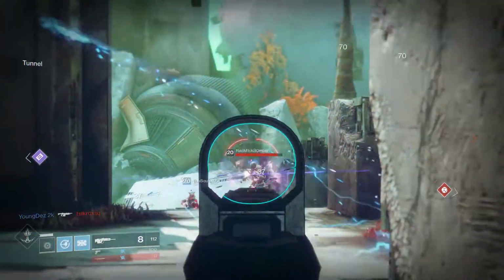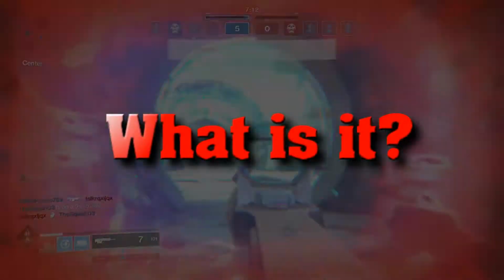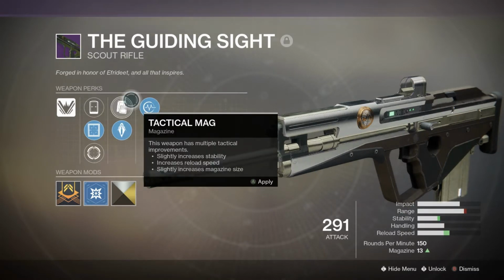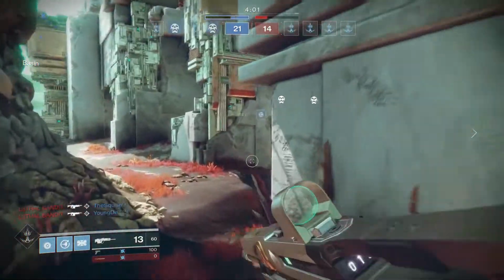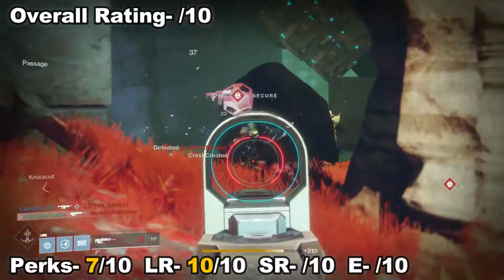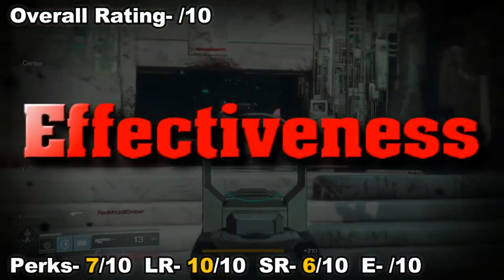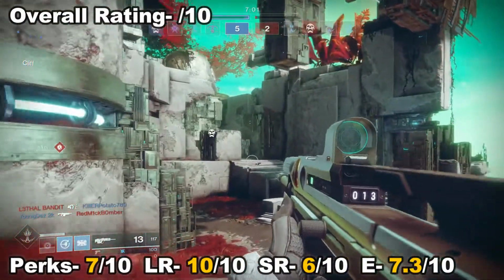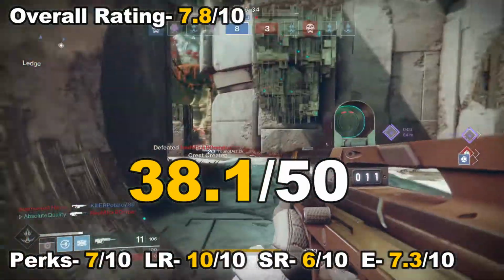Destiny 2 How to Crucible: The Guiding Sight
Our last iron banner gun for now sadly. Enjoy!